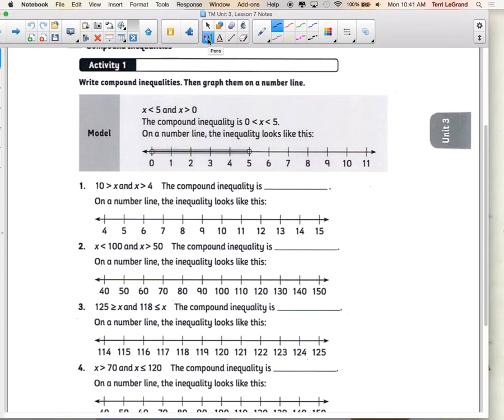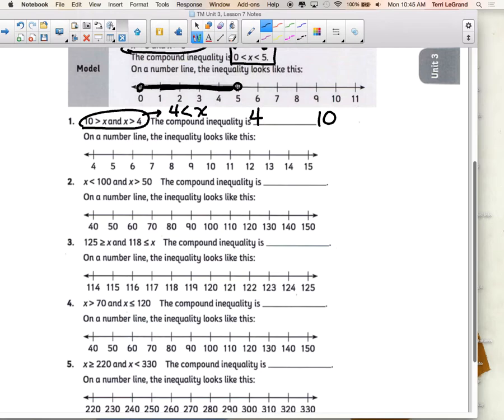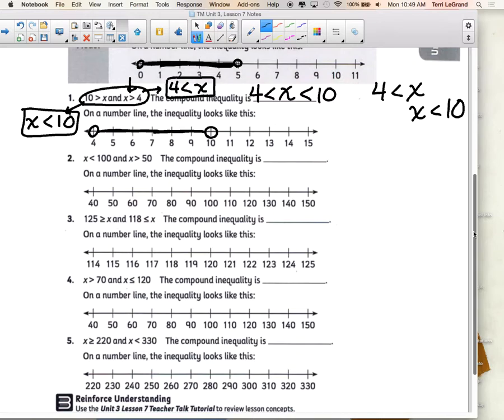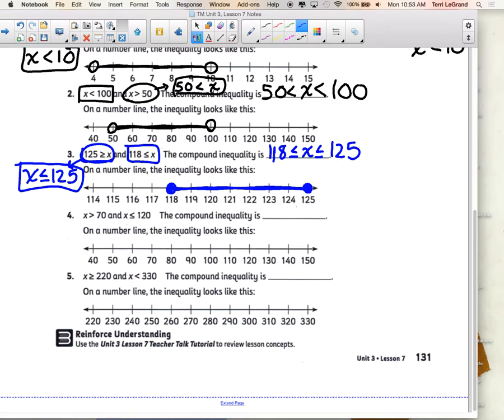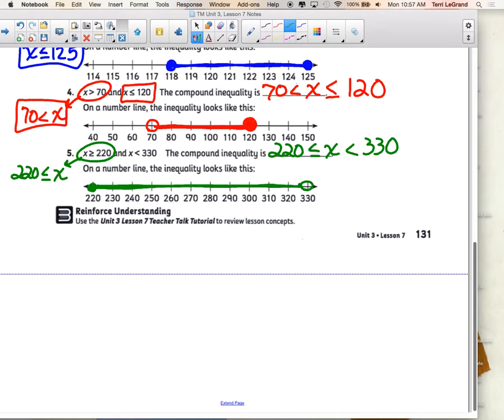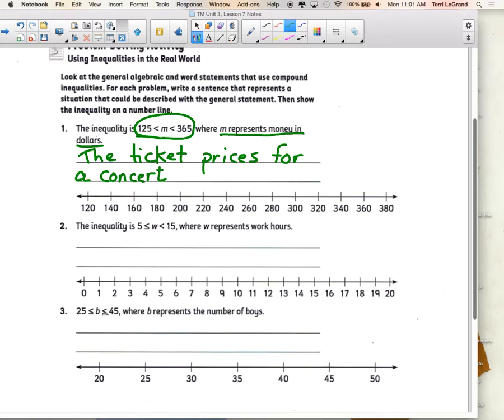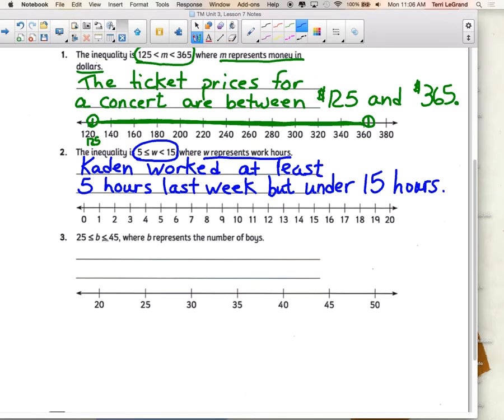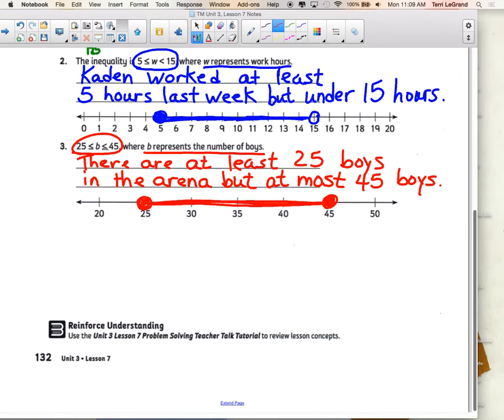TM Unit 3, Lesson 7 Notes Recording